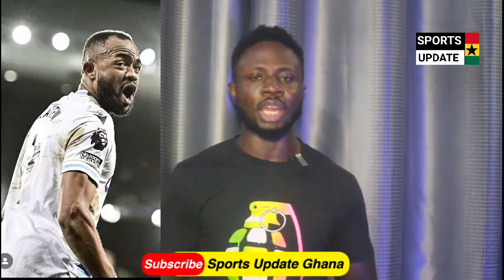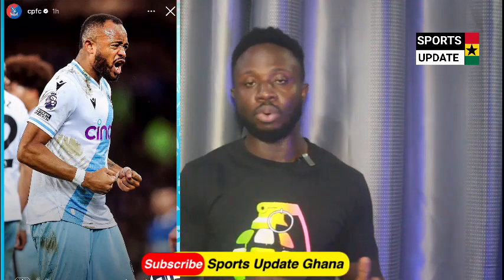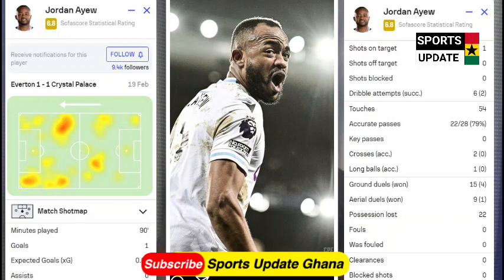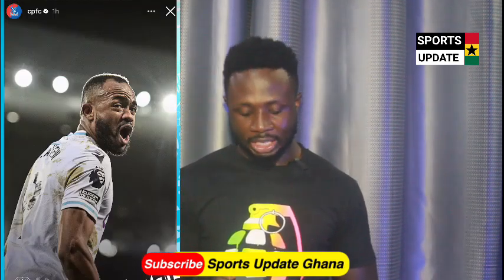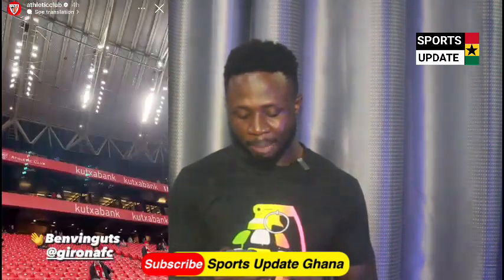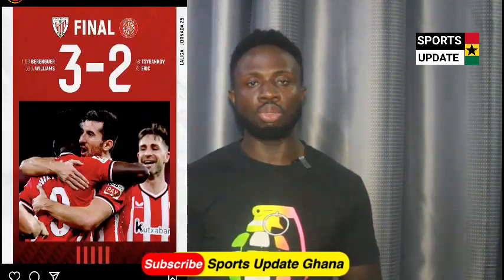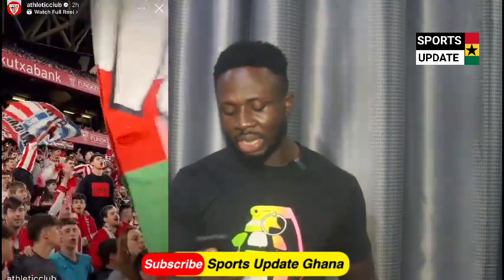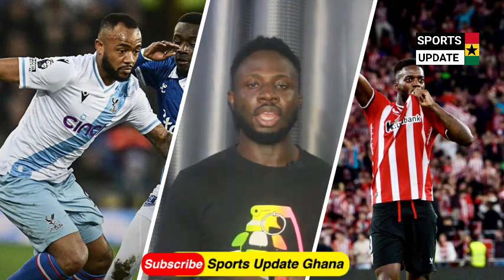Jordan Ayew scores superb goal in Palace 1-1 Everton | Inaki Williams scores in Bilbao 3-2 Girona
We offer daily videos on sports updates and serve the best sports highlights on our channel.

When it happens, you will see it here.